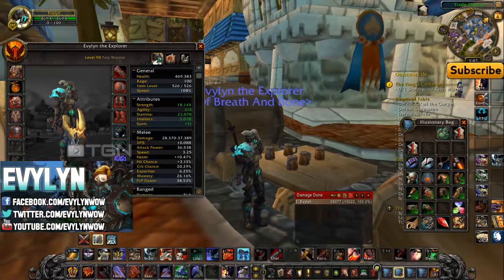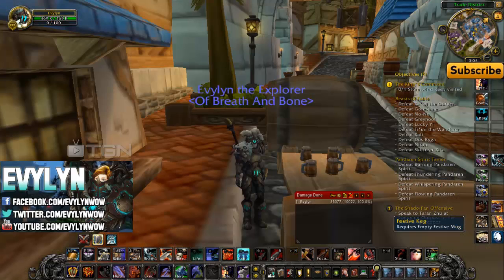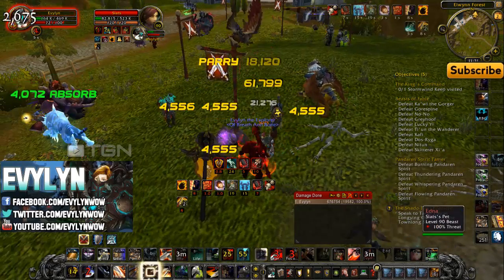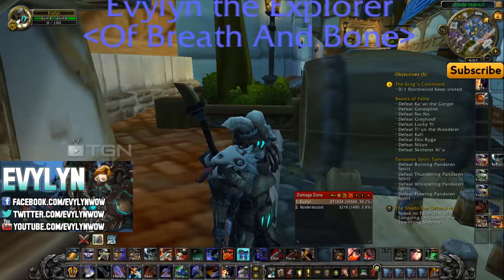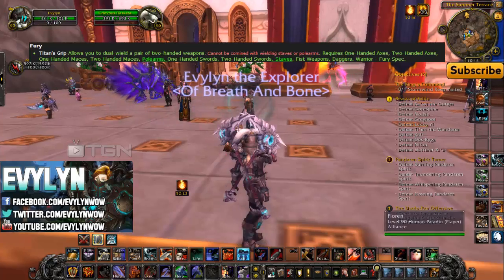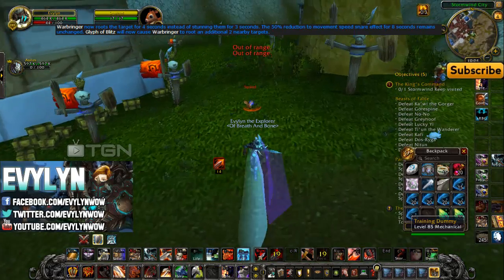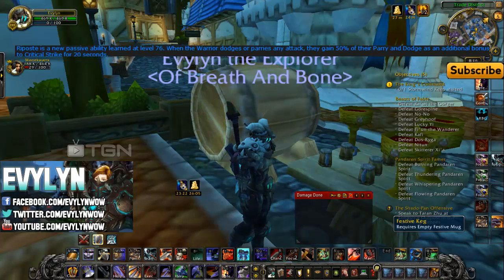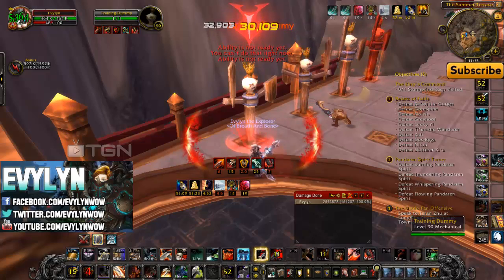Evylyn - 5.4 PTR Warrior Changes, patch 5.4 THE RETURN of the WARRIOR!!! - wow mop patch 5.4 PTR PVP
Hey guys so lots of changes on the ptr for warriors and they finaly made them available so i'm able to show you guys what warriors are capable of, if you enjoyed the video leave a like and if you wanna see more don't forgot to subscribe :)

Songs:- Body and Soul, Enemy, Into your Soul, Home

Songs:- Ignite

Bladestorm macro
showtooltip Bladestorm
/cast Auto Attack
/cast Bladestorm